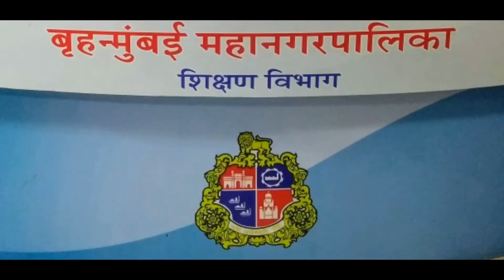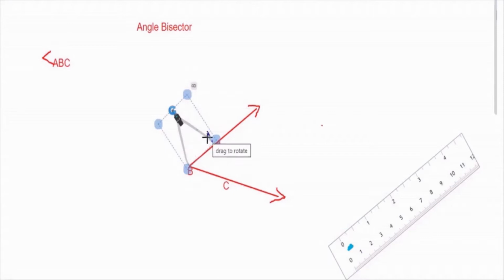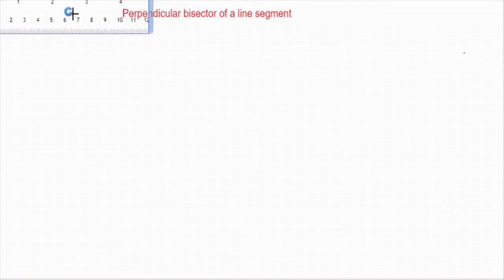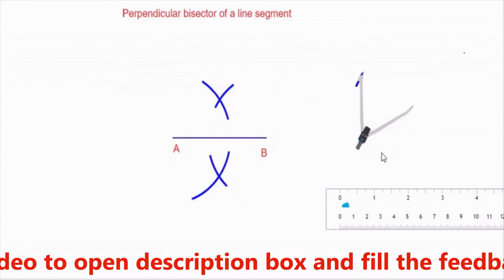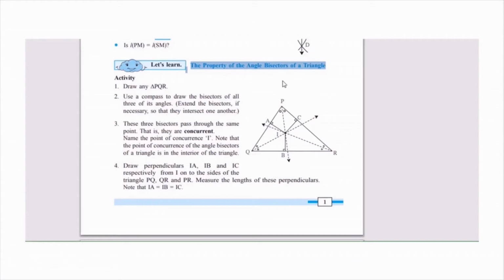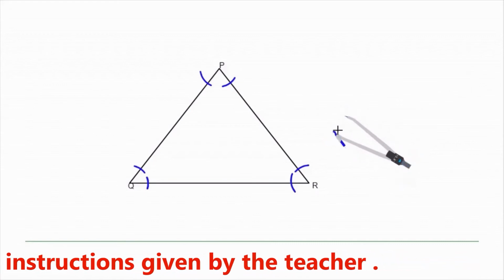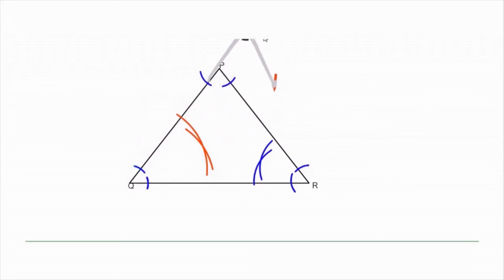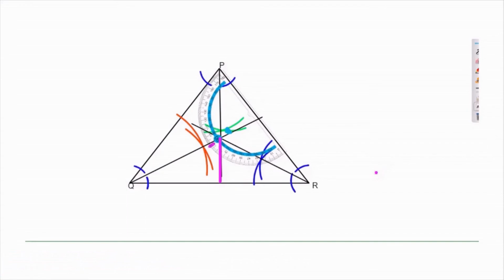BMC VTC Edu Video - Class 7 Mathematics Lesson 1 - Geometrical Constructions Part 1 by Sreekumar T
Attempt these questions.
1. Draw an angle equal to the measure 600 and name it as angle ABC ?
2. Draw angle bisector to the above angle? Check its measure?
3. Draw a line segment of length 10cm and draw its bisector?
4. Draw a triangle ABC of your choice and draw angle bisector of each angle?
5. Write the conclusion that you can obtain after the above construction?